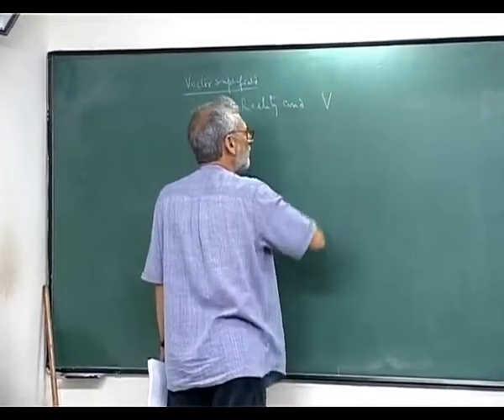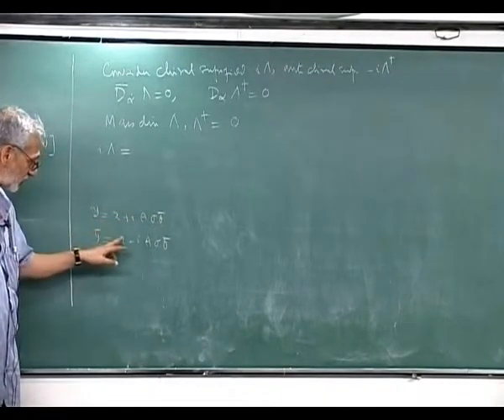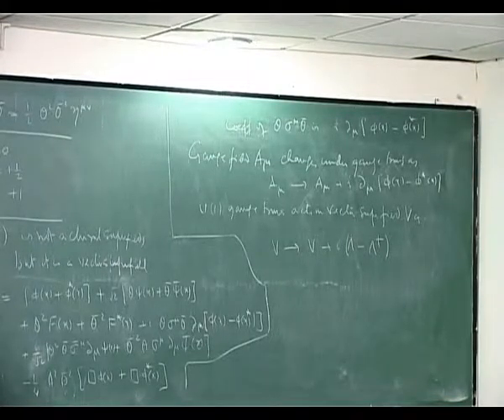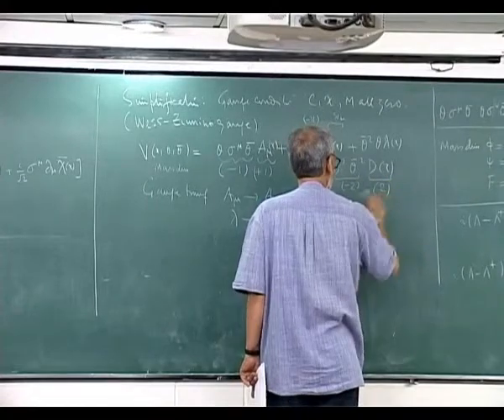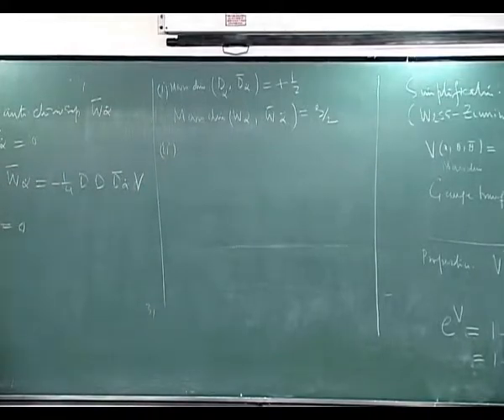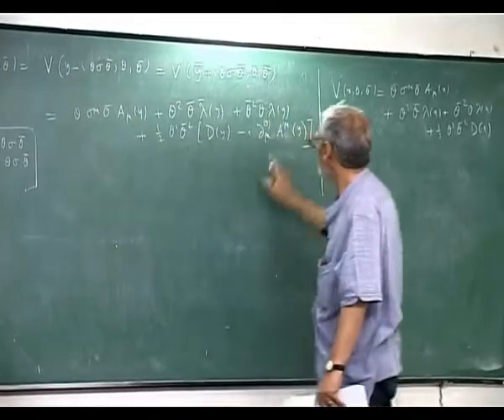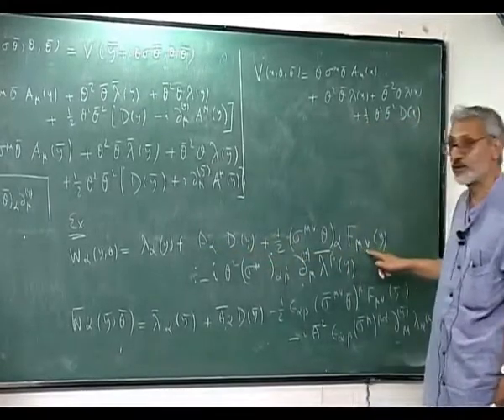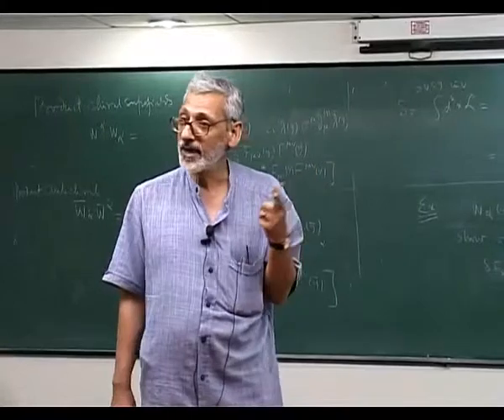11 04 2012 DVD 017